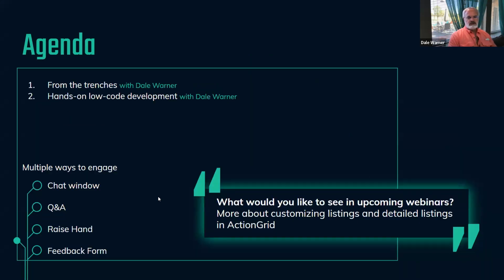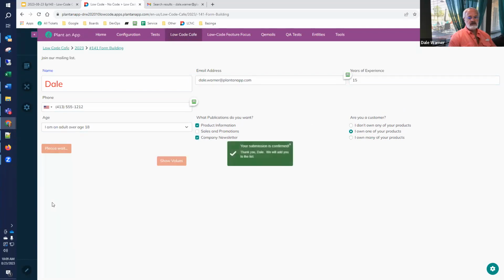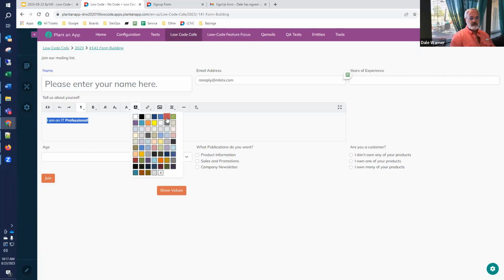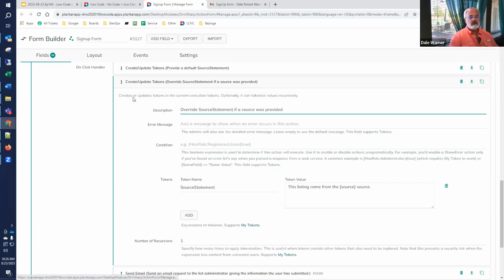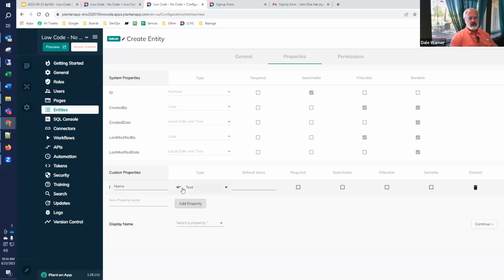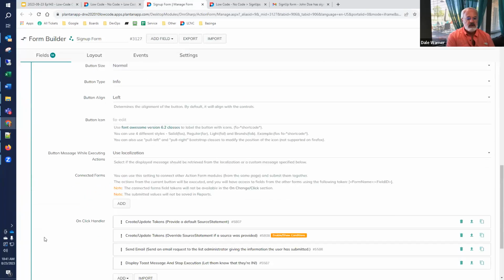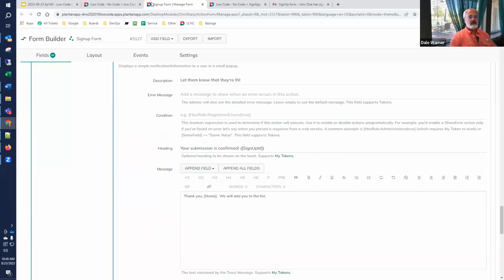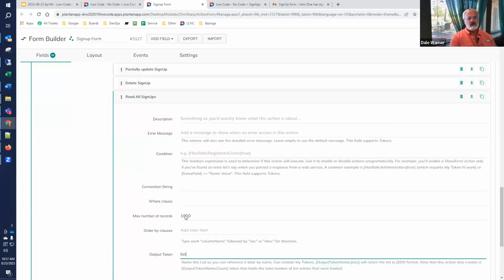Building Custom Forms in Plant an App – Part 3 | The Low-Code Café #143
This episode of the Low-Code Cafe webinar is all about learning how to build custom forms using the low-code platform Plant an App. The hosts, Dale and Patrick, teach viewers how to use special features in the platform, like context tokens and data tables, to create, read, update, and delete information. They also show how to build forms from scratch and use different types of fields in the form builder. The hosts also discuss the latest updates to the Plant an App software. The hosts also explain how to work with data in Plant an App, including creating new entities and records, and using various actions to manage data. The goal of the episode is to help viewers understand and explore the capabilities of the Plant an App platform.
0:06 - Introduction
7:03 - Review of Previous Episode
12:25 - Introduction to New Topics
13:39 - Changing Field Types
16:06 - Using Rich Text Trumbo Wig Field
18:18 - Review of Email Function
20:18 - Introduction to Programming with Tokens
22:04 - Adding Steps to Join Button
23:30 - Discussing Source Statement
23:38 - Cloning an Action
23:43 - Cloning an Action
24:02 - Conditions in Actions
24:30 - Overriding the Source Statement
25:22 - Using Descriptions in Actions
26:04 - Conditionally Updating Variables
26:37 - Testing the Form
27:06 - Answering Questions
28:03 - Submitting the Form
28:58 - Reviewing Email Submissions
29:20 - Recap of Logic Used
29:41 - Introduction to Working with Data
30:04 - Creating a Data Table
30:29 - Configuring the Sign Up Entity
31:34 - Adding Properties to the Entity
33:12 - Saving the Entity
34:06 - Displaying the Entity in the Menu
35:15 - Adding More Properties to the Entity
37:05 - Setting Permissions for the Entity
37:19 - Saving and Creating the Entity
38:35 - Refreshing the Form
39:12 - Exploring the Default CRUD Functionality
40:01 - Adding an Action to the Form
41:06 - Exploring the Actions Available for the Entity
42:23 - Adding the Create New Sign Up Action
43:19 - Describing the Action
43:56 - Moving the Action in the List
44:39 - Filling in the Action Fields
45:04 - Discussing the Output Token
45:29 - Filling in the Name Field
46:05 - Filling in the Email Address Field
46:24 - Correct way to fill in fields
46:37 - Filling in the Years of Experience Field
47:53 - Filling in form information
48:18 - Creating a context token
49:14 - Testing the Form
51:13 - Review of creating a new sign up action
51:42 - Permissions for creating a record
52:33 - Exploring other actions
53:05 - Read Sign Up functionality
54:23 - Update Sign Up functionality
55:01 - Partially Update Sign Up functionality
55:50 - Delete Sign Up functionality
56:20 - Read All Sign Ups functionality
57:10 - Conclusion and Q&A